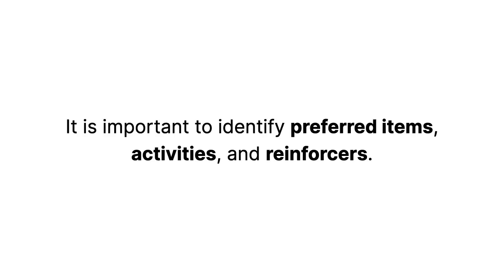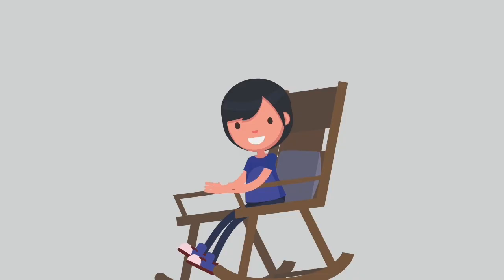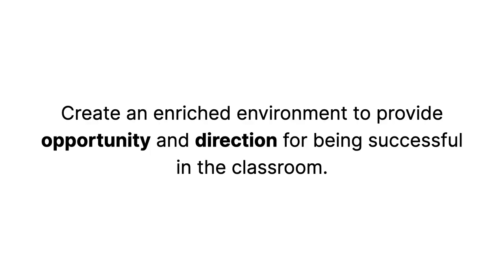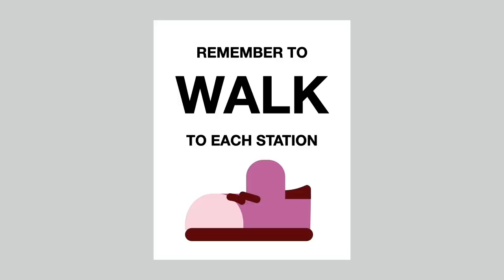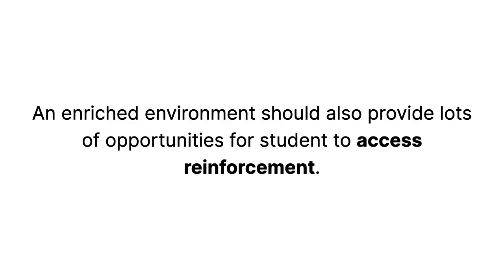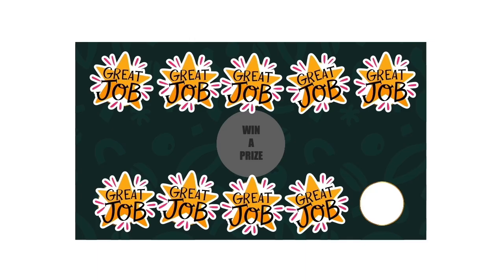Creating an Enriched Classroom Environment for Behavior Success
In this lesson, we explore how to design an enriched environment that fosters positive behavior, increases engagement, and sets students up for success—whether in a school, homeschool, or therapy setting. Learn practical strategies to reinforce desired behaviors, build trust, and create a structured yet supportive learning space.

🔹 Key Components of an Enriched Environment

✅ High Praise-to-Correction Ratio – Frequent verbal praise builds confidence, while limited corrective feedback maintains a positive atmosphere.
✅ Clear Routines & Visual Supports – Explicitly teach rules, use visual reminders (e.g., voice level charts, "keep hands to self" cues), and practice consistently.
✅ Preferred Reinforcers – Identify what motivates each student (e.g., sensory tools, flexible seating, token economies).
✅ Scaffolded Instruction – Use formative assessments to tailor support and ensure students understand expectations.

🔹 Real-World Examples

🎒 Flexible Seating for Focus – A 1st grader who needed movement thrived with a rocking chair, improving attention and participation.
🗣 Nonverbal Cues for Self-Regulation – A kindergartener learned to lower her voice using a hand signal she helped create.
🎟 Token Economy System – A "scratcher card" reward system reinforced positive behaviors with stars leading to prizes like extra recess or lunch with the teacher.

Builds Trust & Safety – Strong teacher-student relationships increase engagement.
Encourages Independence – Visuals and routines help students self-monitor behavior.
Reduces Challenging Behaviors – Proactive reinforcement minimizes disruptions.

📌 Pro Tips for Implementation

✔ Start Small – Introduce one strategy (e.g., praise ratio) before adding more.
✔ Involve Students – Let them help choose reinforcers or signals for better buy-in.
✔ Be Consistent – Regular reinforcement and predictable routines are key!

🏡 Perfect for:
Parents & caregivers
Educators & special education teachers
ABA therapists & RBTs
Early interventionists
Anyone supporting kids with disabilities or developmental delays